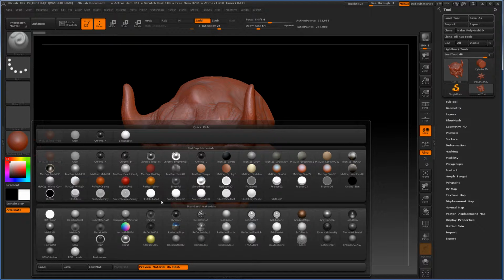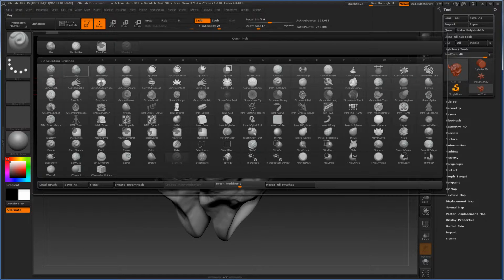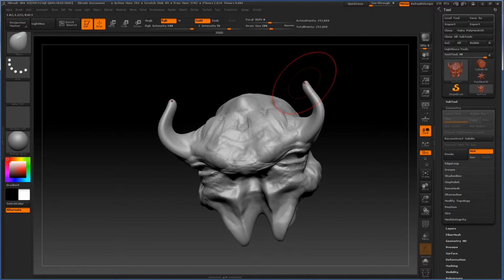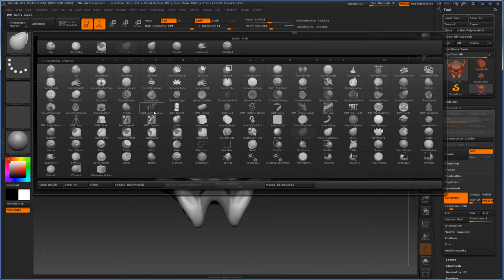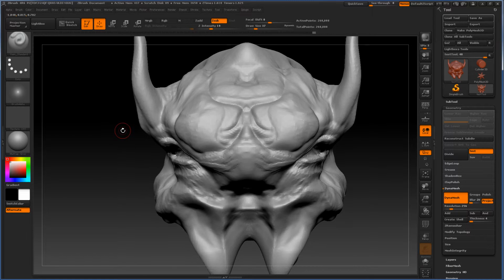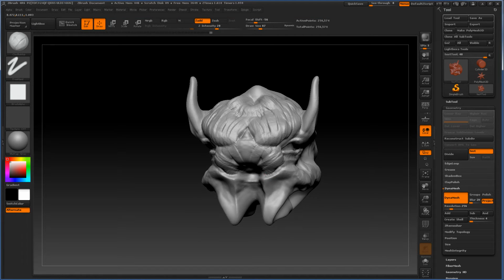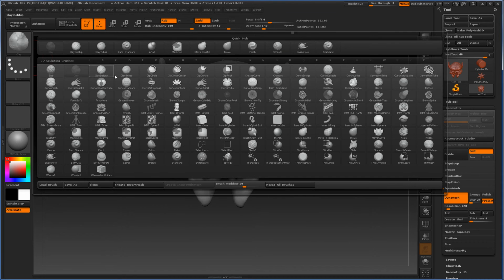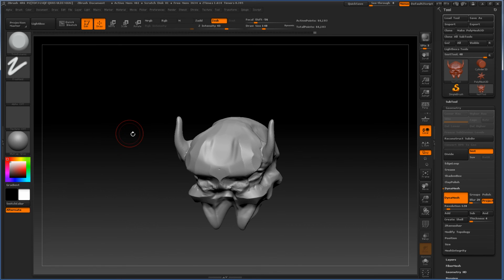05 Using Brushes and Materials